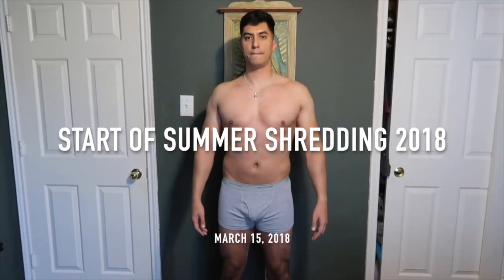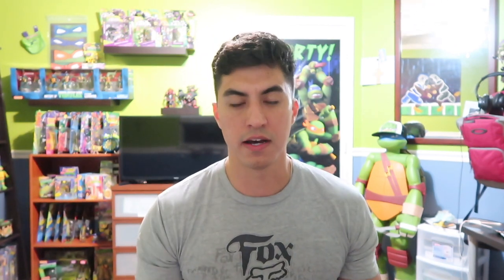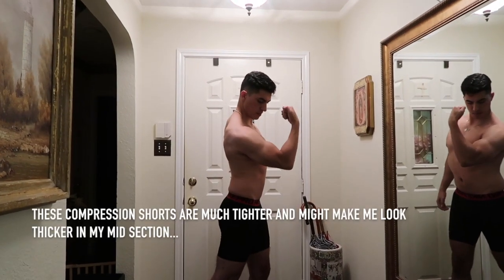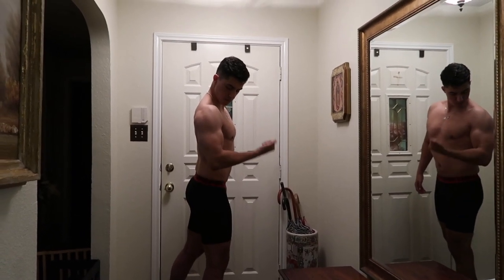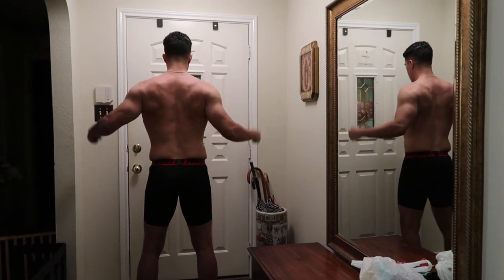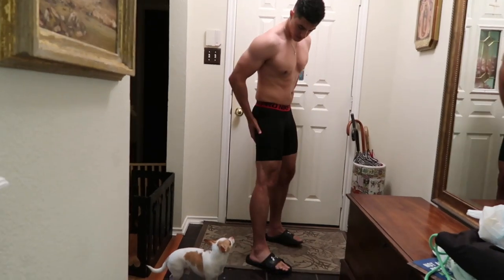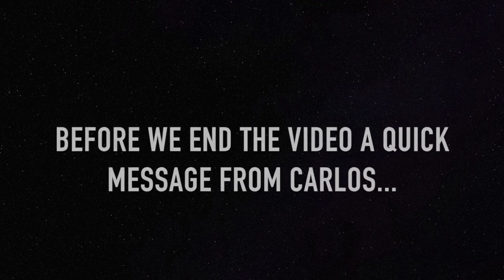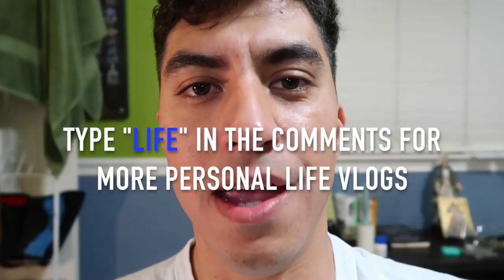Summer Shredding 2018 Physique Transformation update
WOW have I been MIA or what lol
Please let me apologize for being gone for the last two weeks :(

But anyhow MOVING ON! SO, in todays video I showed how my body is transforming. Ive manage to live with DDD and still dropping wait at a good rate.
Starting Summer Shredding 2018 at a little above 185 lbs and to date my lowest weigh in this last Sunday was 178.4 !!! WOW!!!

The hard work is paying off guys and Im on track for the ROAD TO HOUSTON to meet Christian Guzman and have the potential to WIN!!! Im giving it all I've got! Like I've said in past videos last year was a learning experience when it comes to dieting down. I did not know last year how much WORK it takes, self control and discipline it takes to "SUMMER SHRED" but this year Im making it guys no ifs ands or buts.

I weigh and I measure the same height as CG so Im just trying to stay on track with his body weight loss and compare it to mine. even though he is obviously much more muscular than me :) lol

anyhow guys hope you enjoy this vid and also if your doing SS18 keep grinding brothers and sisters stay humble and dont look at anyone but yourself regarding your own personal progress :)

Best wishes yall

-peace